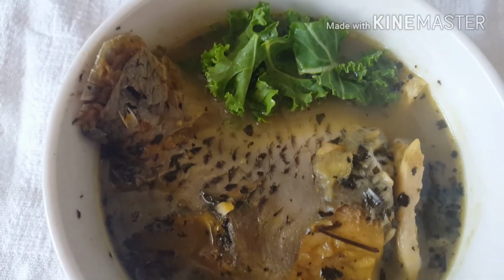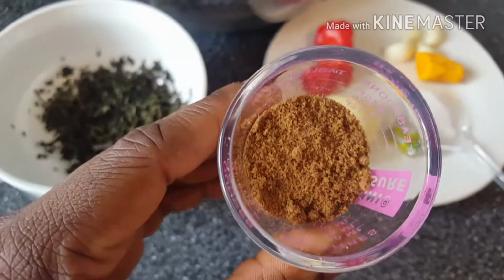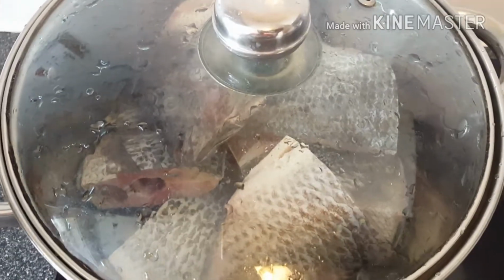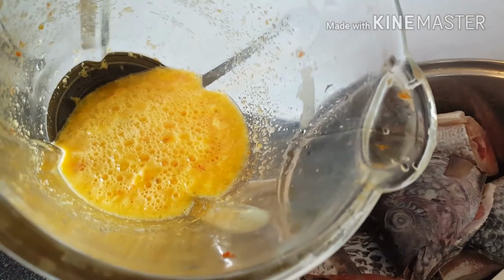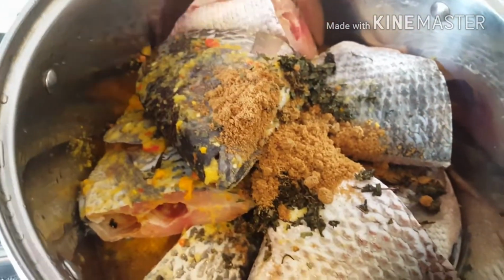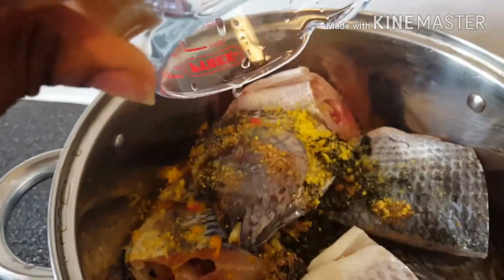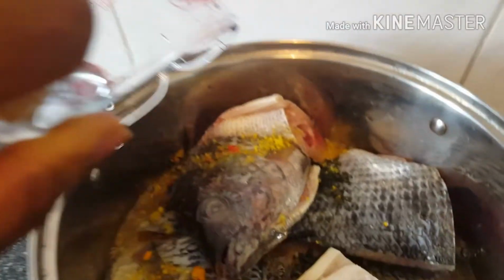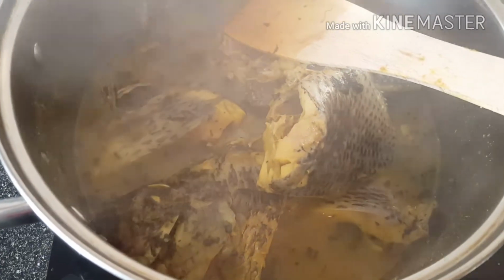Fish pepper soup/Nigeria food/ African food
Fish pepper is a good during cold and on this video I shared how to make pepper soup fish or meat using the following
Recipe
Haldi
Small onions
Hot red pepper /ate rodo
Scent leave
Maggi cube
Salt to taste
Nutmeg seed(blended)
Ehu seed (blended)
Dry mill
Half a liter of water
Before you start wash and cut the fish. You can use basil leave or scent leave, wash and tear them up with your fingers into small pieces. You can use ginger or haidi for your pepper soup.